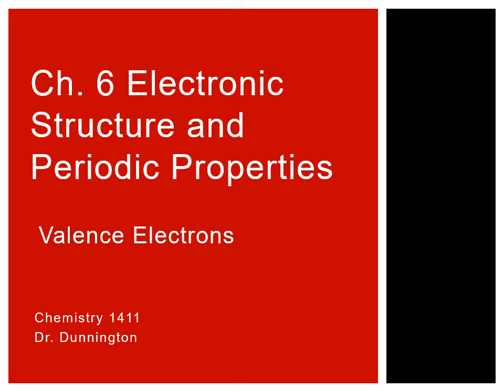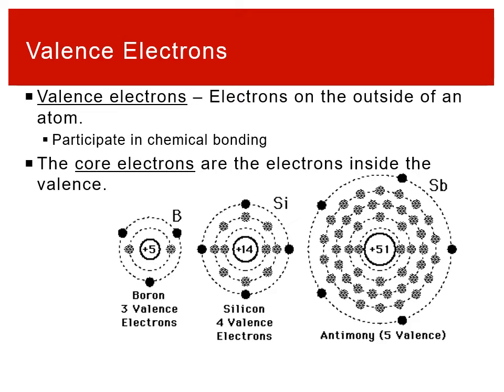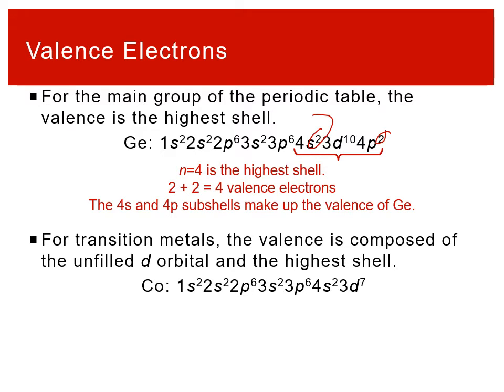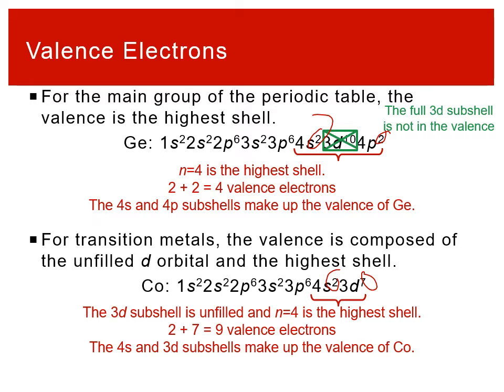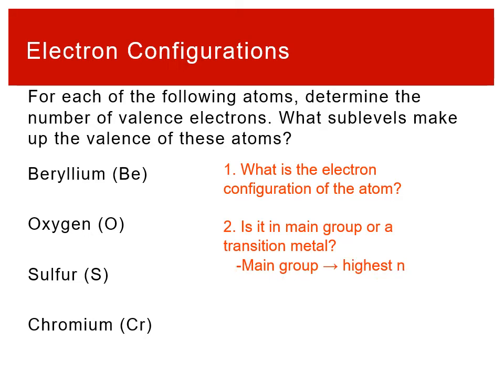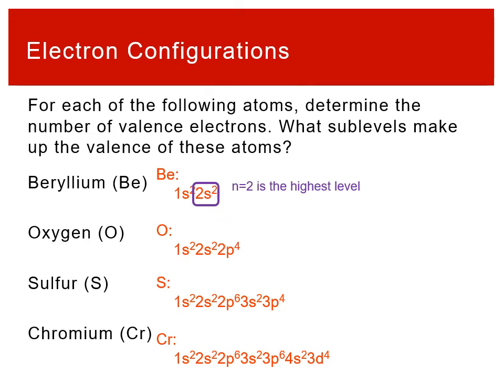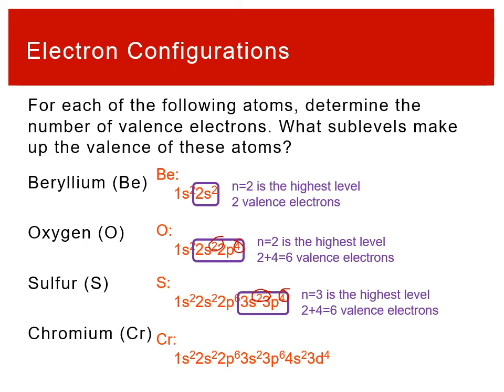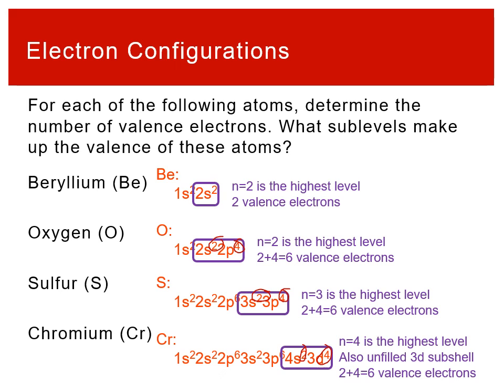CHEM 1411 Lecture 3/25 - 3/26 Part 6: Valence Electrons